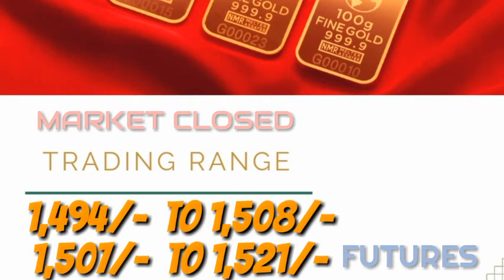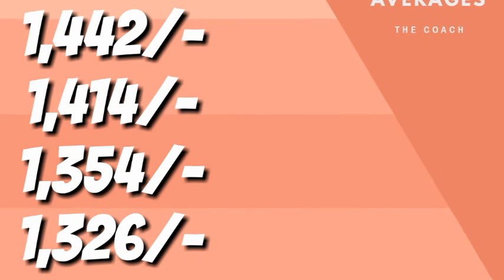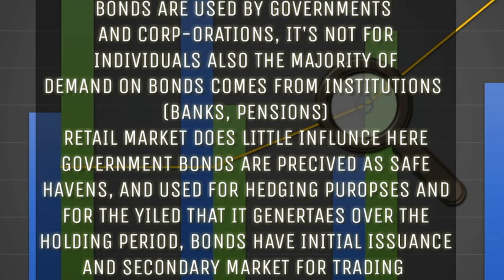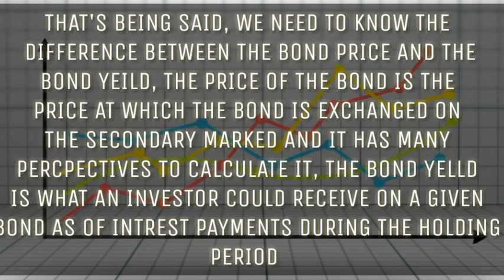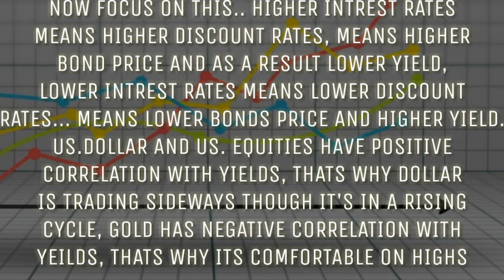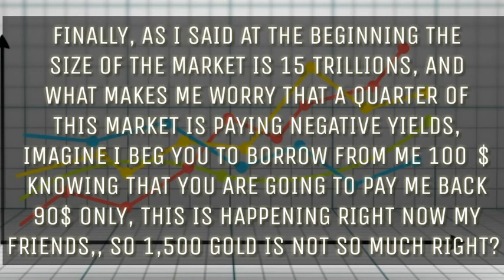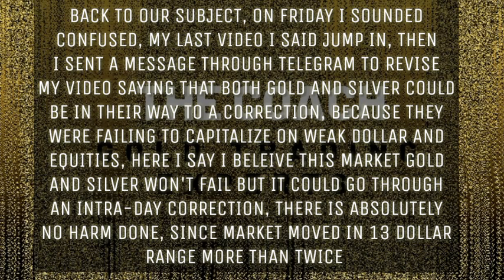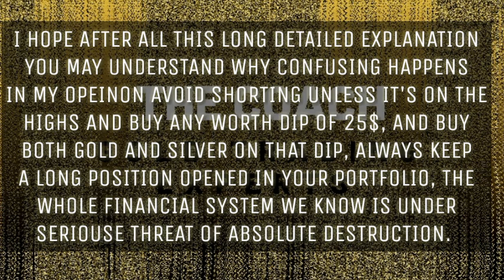THE OPTIONS MARKET IS BULLISH ON GOLD, DON'T BE SO CUTE TO SHORT IT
This channel can grow more and more with the little you are willing to give, help us to make this channel as number 1 stop for gold price forecast.